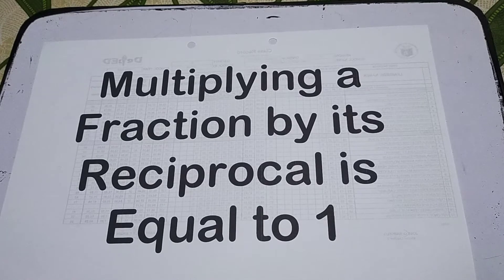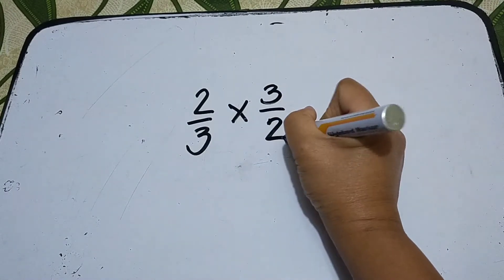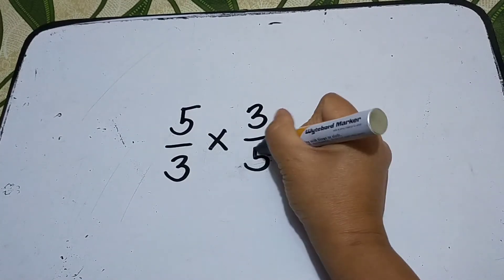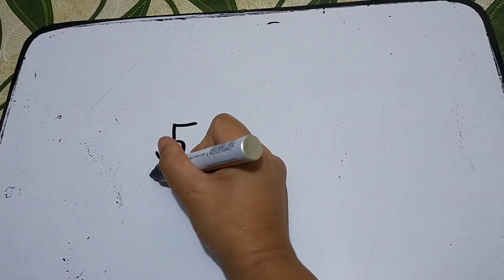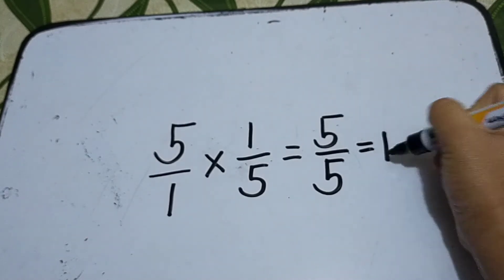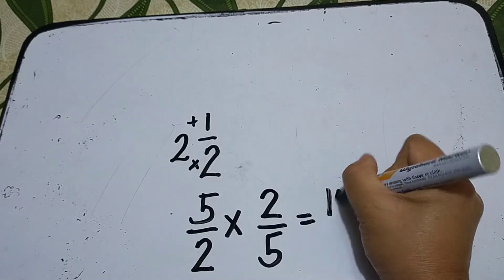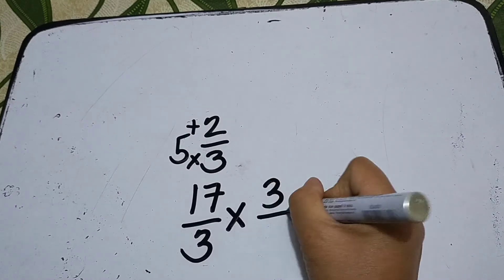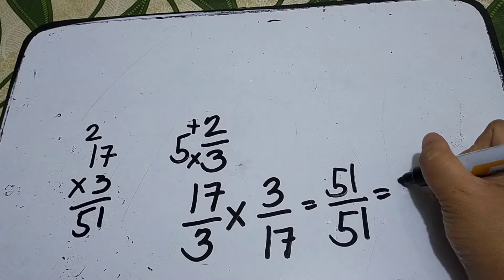Multiplying a Fraction by its Reciprocal is Equal to 1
This video is created to help Grade V pupils to understand the said topic.